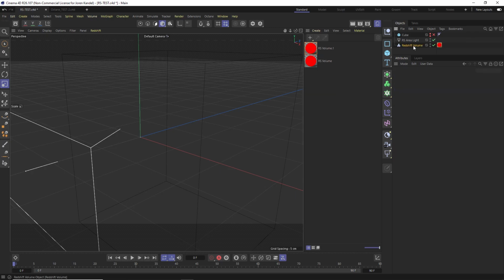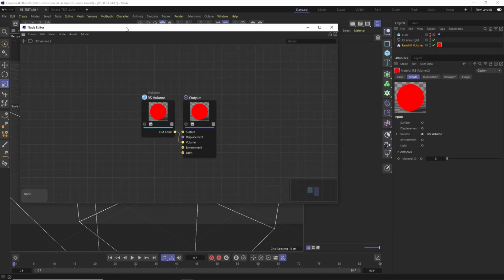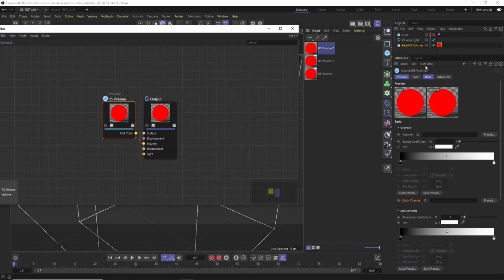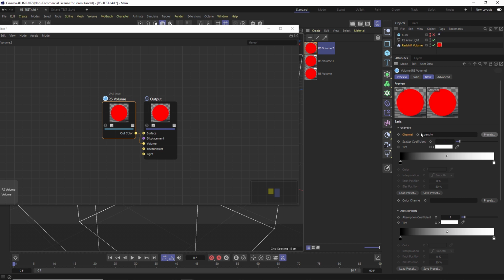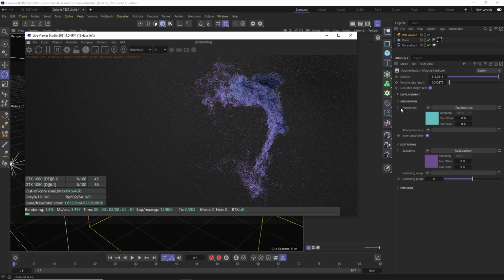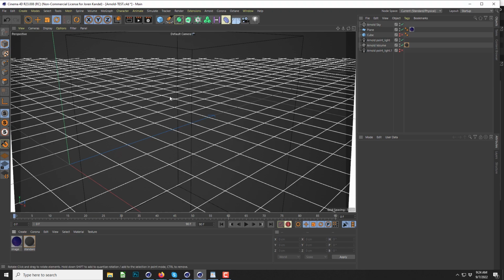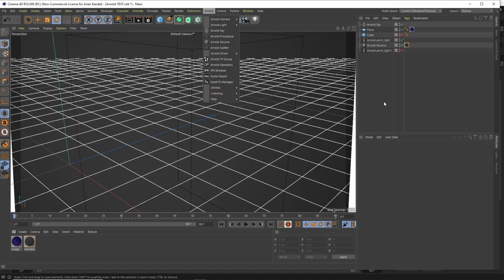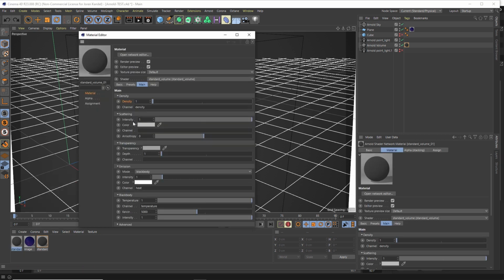Nebula: 25 VDB Assets